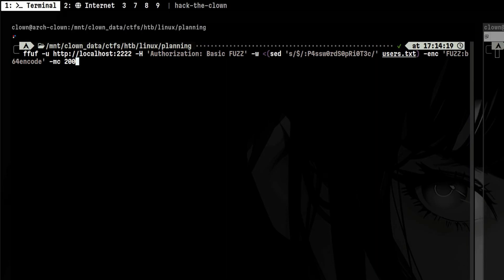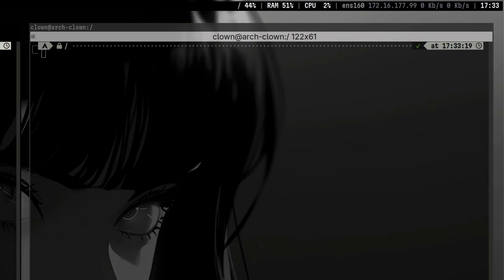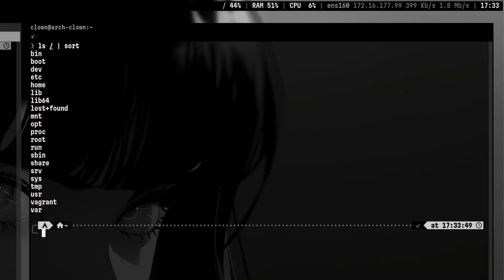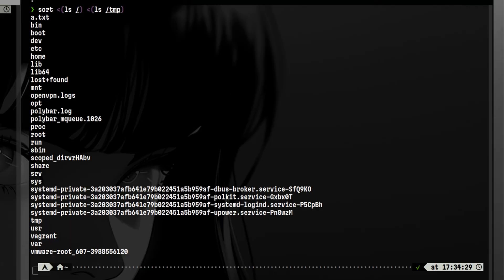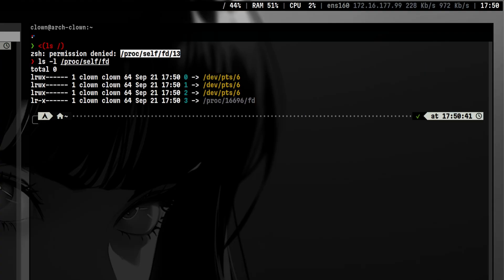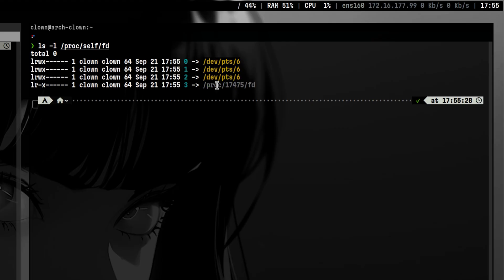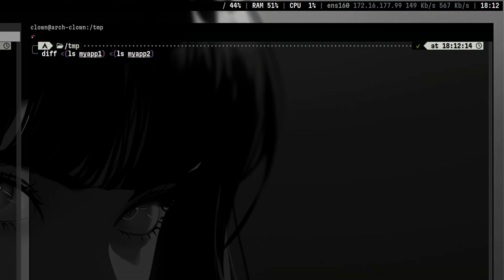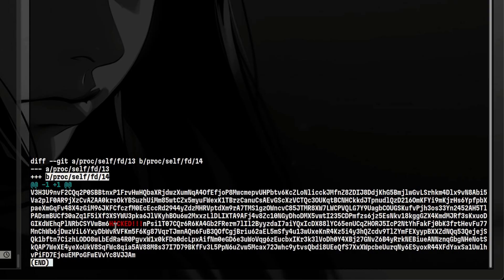A stealthier way to run commands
You can use process substitution to create temporary files on disk as a stealthier way of running commands.

// Chapters

0:00 - Intro
0:29 - Process Substitution
1:47 - One-liner commands

// Links